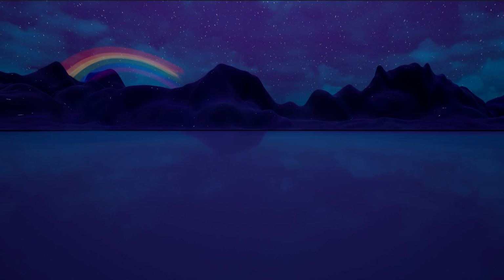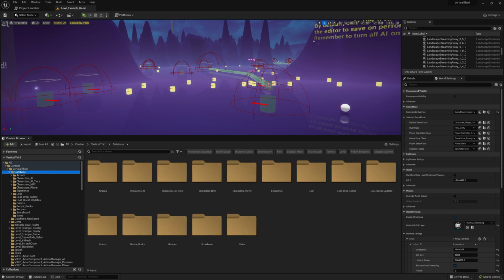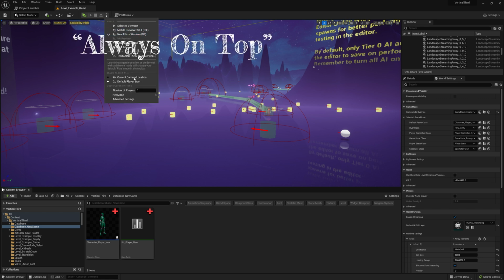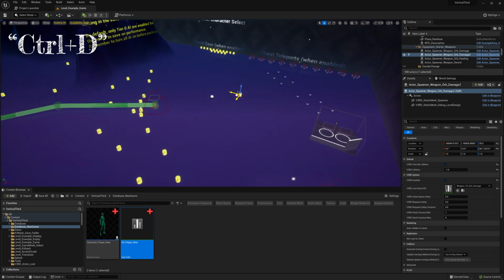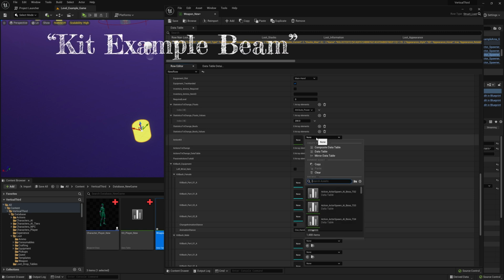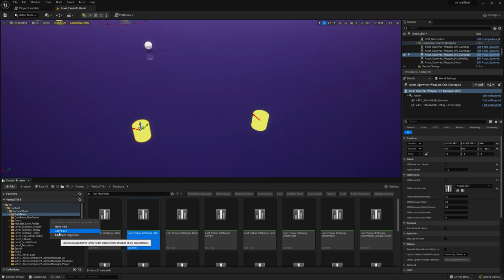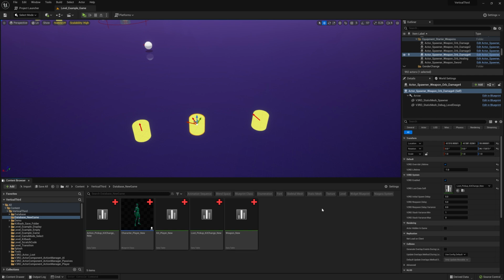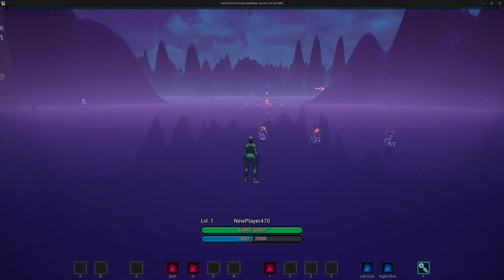Vertical Third: Player Action Kit (Documentation & Tutorial)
Documentation on the Player Action Kit for Vertical Third.